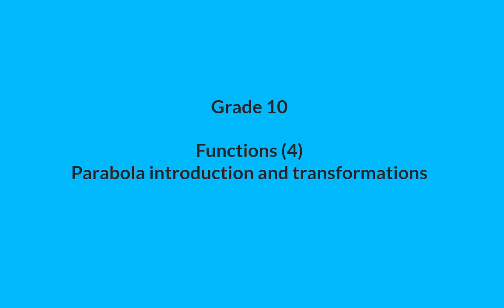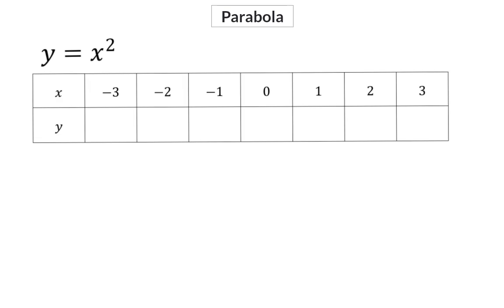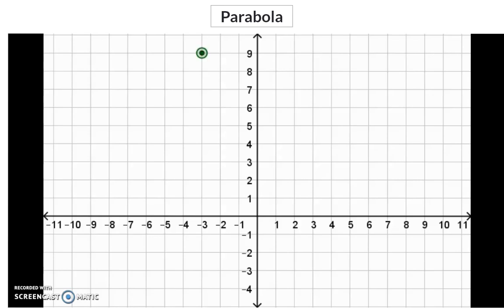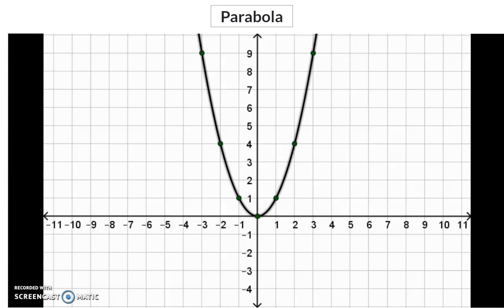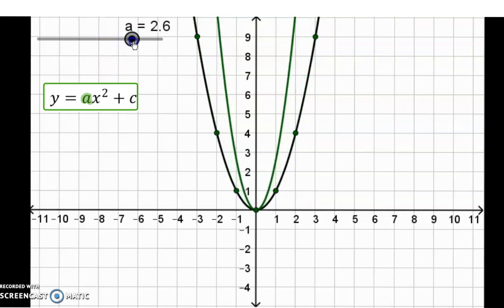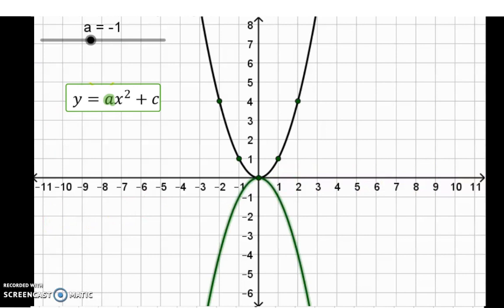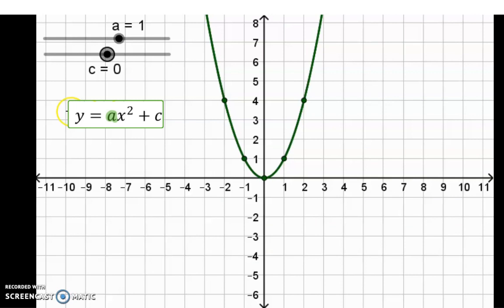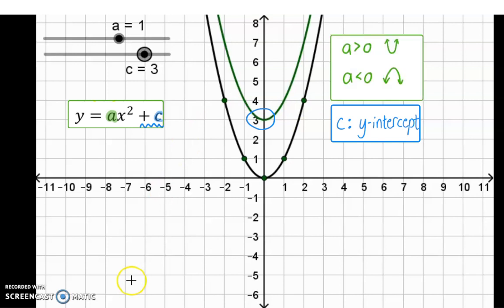04 Parabola introduction